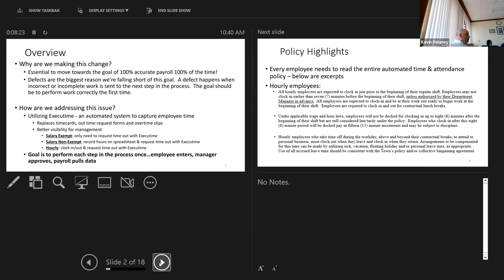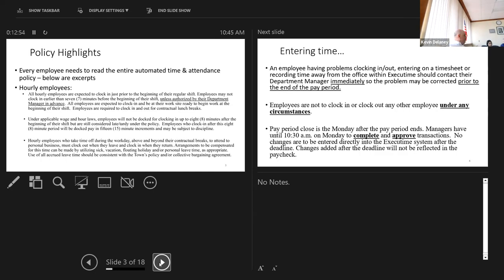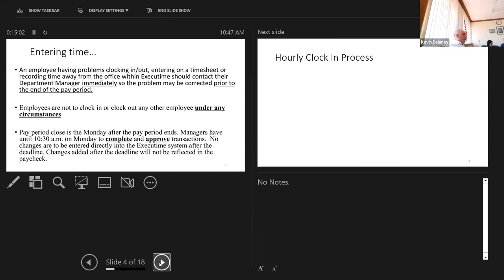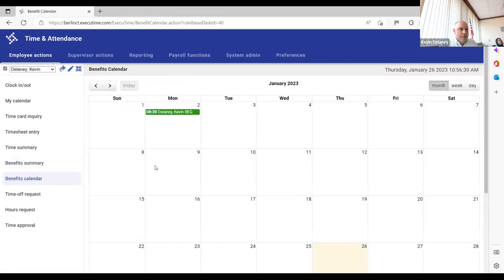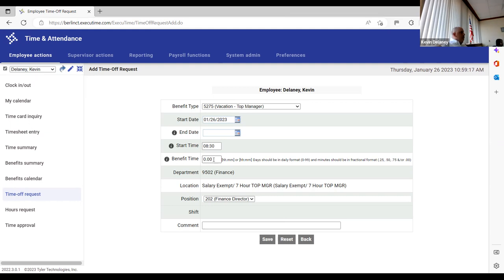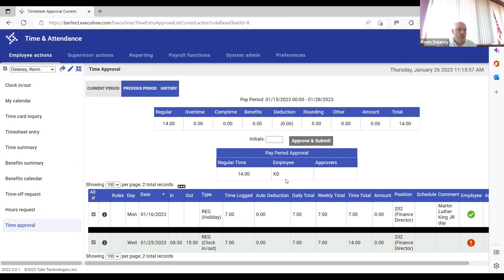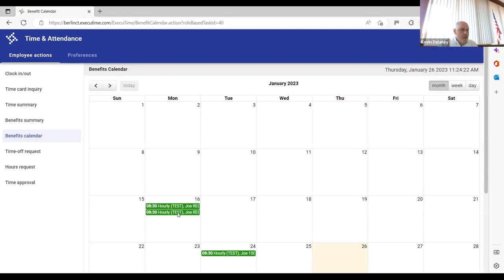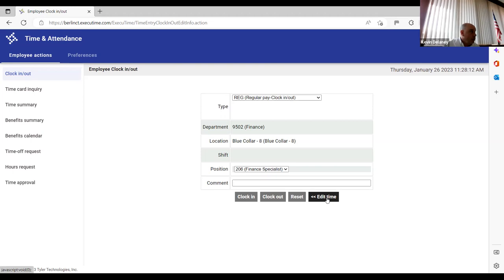Executime Training 01262023